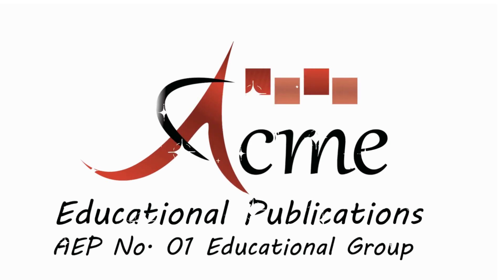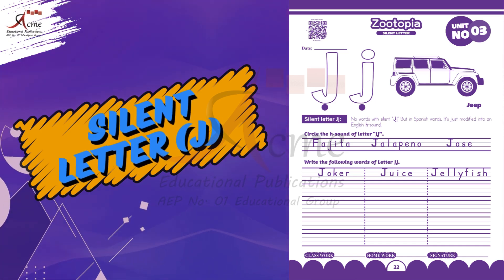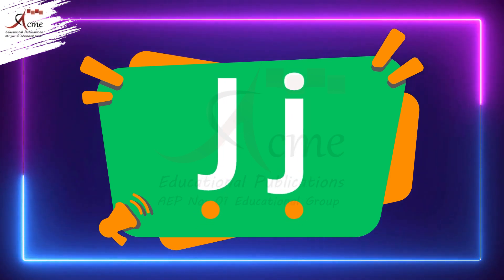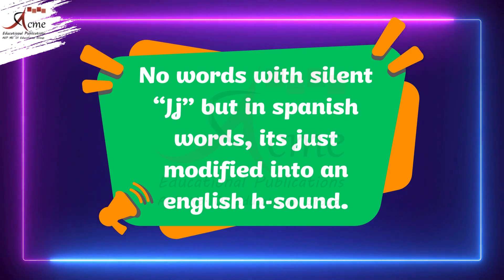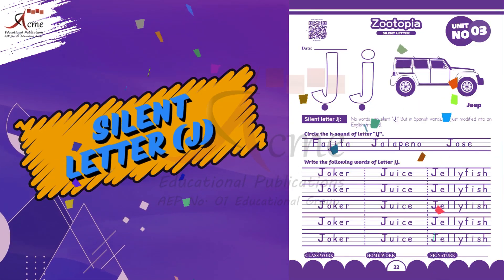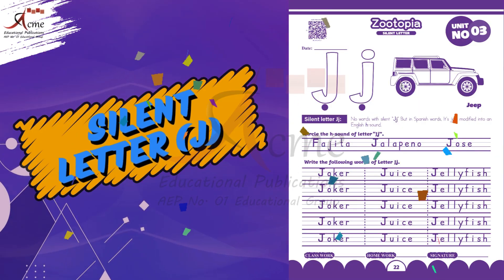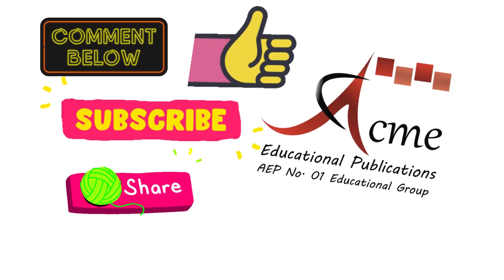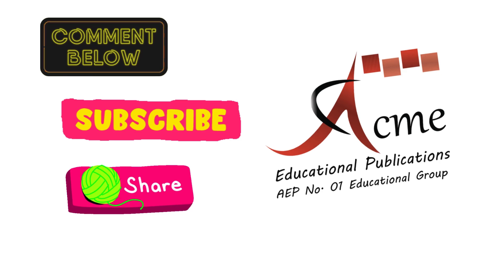Read And Write | Silent Letters Jj | Notebook English kg 2 | Pre_Primary | 22